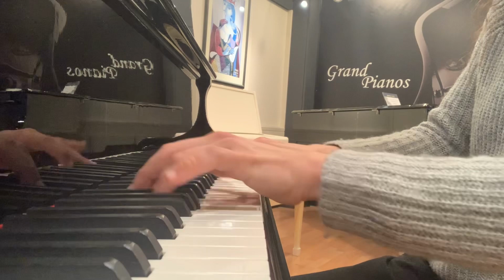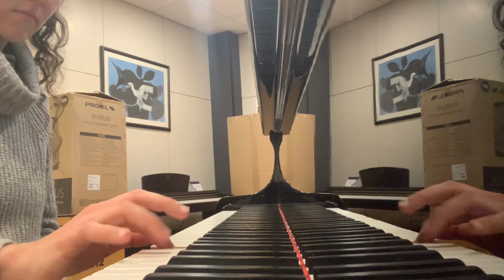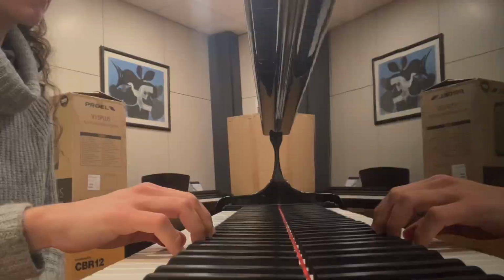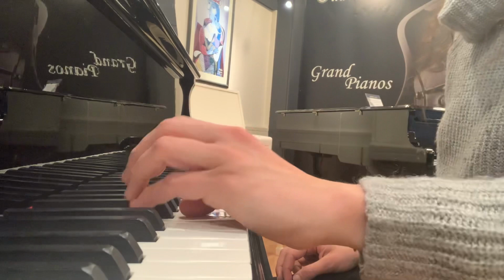HOW TO PRACTICE FAST PASSAGES IN BOTH HANDS ON THE PIANO // Mozart Concerto No. 21 - Piano Tutorial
Today, I share my practice techniques for uncomfortable fast passages in both hands, especially when they are not playing parallel patterns. Hope you enjoy!

More videos you might find interesting:

PLAY FAST AND EVEN SCALES ON THE PIANO // Make Your Scales Sound More Effortless // Piano Tutorial:

HOW TO PRACTICE BROKEN THIRDS ON THE PIANO // Easy Exercises To Make Broken Thirds Sound Effortless:

Why you should be PRACTICING your instrument SLOWLY // 10 tips to help IMPROVE your PIANO PLAYING:

REALISTIC PIANO PRACTICE VLOG // PRACTICING BEETHOVEN OP. 31 NO. 2 FOR THE FIRST TIME AFTER 15 YEARS:

WHAT‘S THE BEST POSTURE WHEN PLAYING THE PIANO // Finger and Body Position - Basics of Piano Playing: